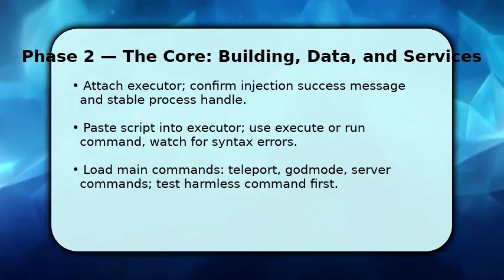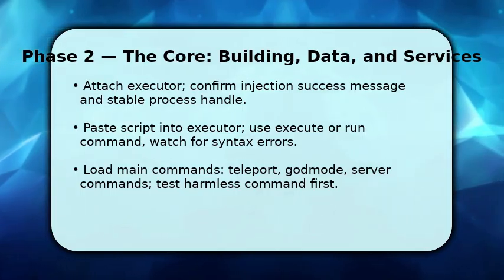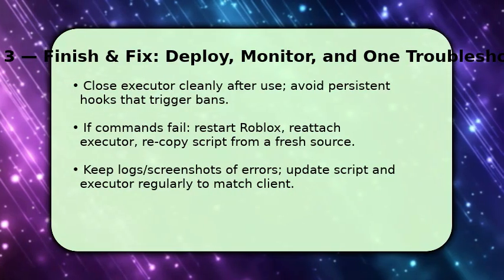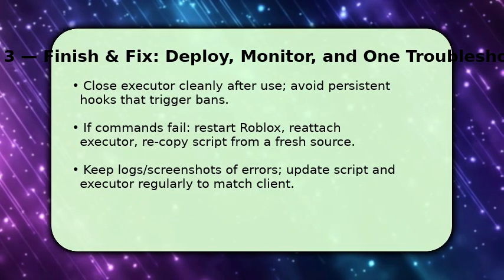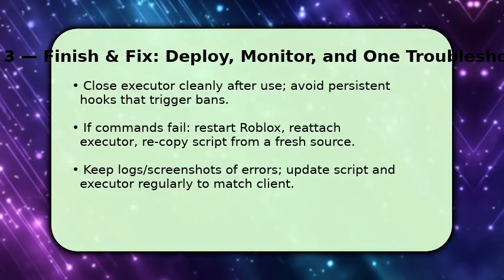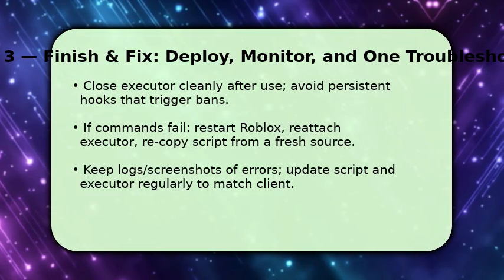How to Use Infinite Yield - Step by Step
How to Use Infinite Yield - Step by Step | 🔒 Surfshark VPN Deal — Stay private and secure. $1.99/mo + 3 Months Free ▸

Dive into the world of infinite yield in this comprehensive guide. Step by step, learn how to optimize your website for search engines and drive more organic traffic with our detailed tutorial.

infinite yield, website optimization, SEO steps, organic traffic, conversion rate, e-commerce site, Google Analytics, A/B testing, landing page design, keywords research